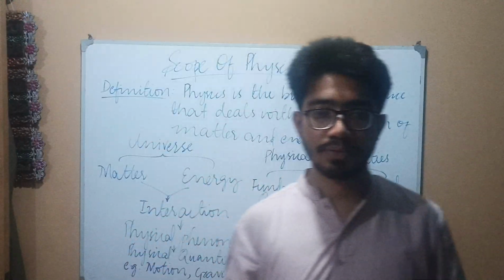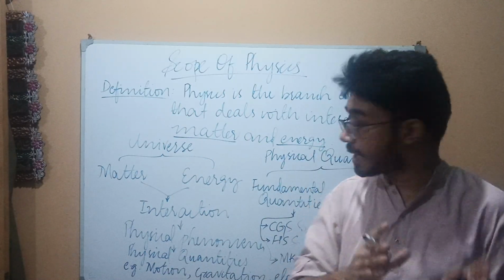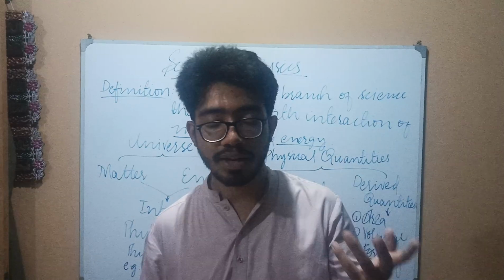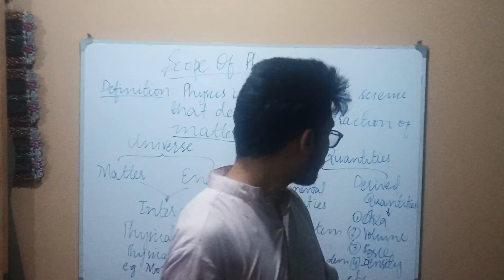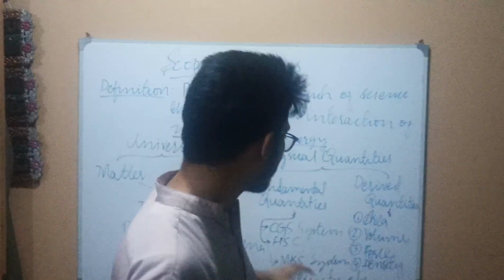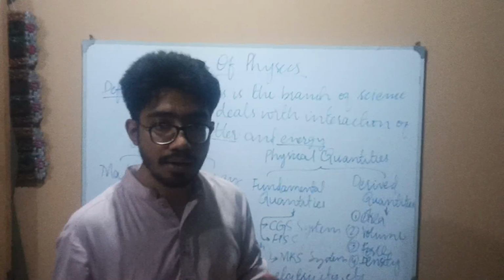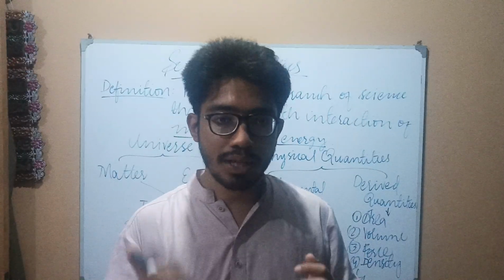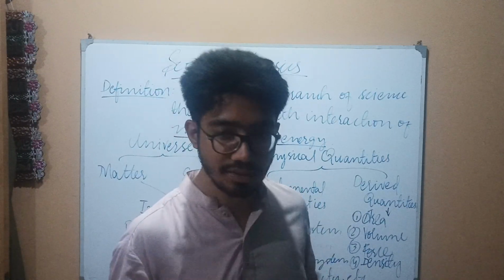Scope of physics (intro)